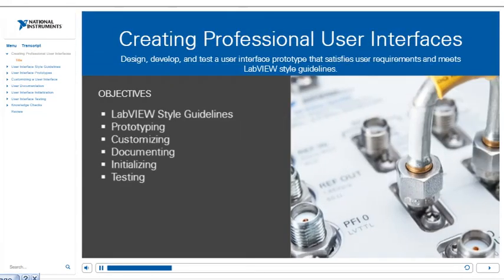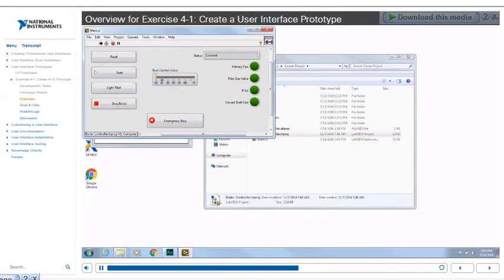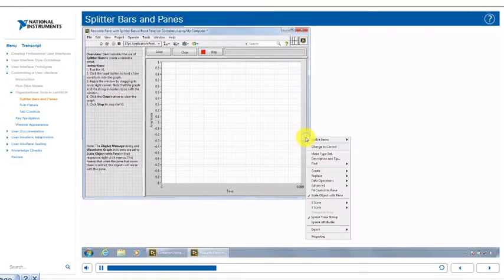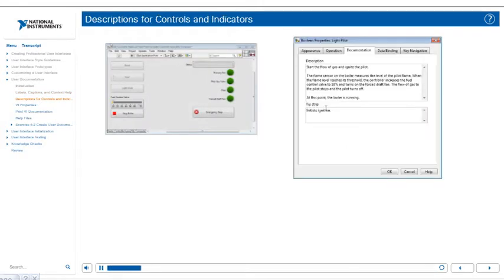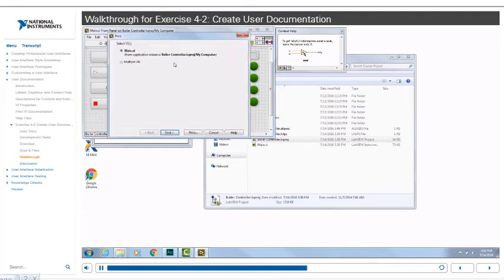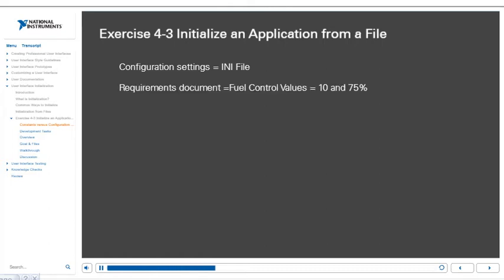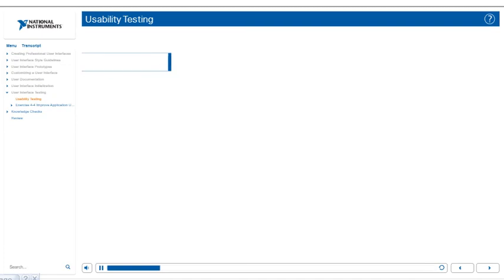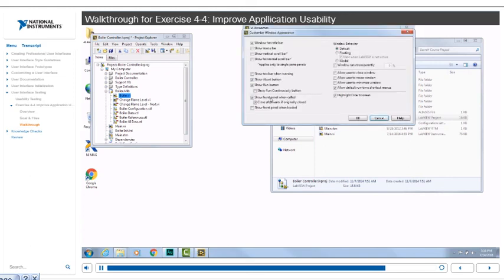LabVIEW Core 3: 4 CREATING PROFESSIONAL USER INTERFACE